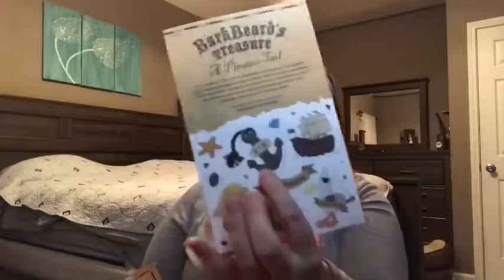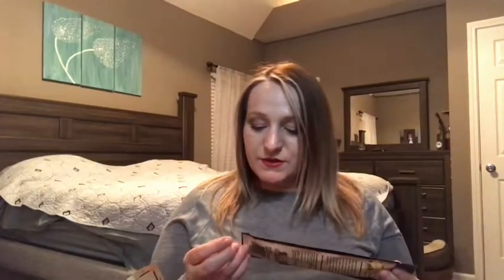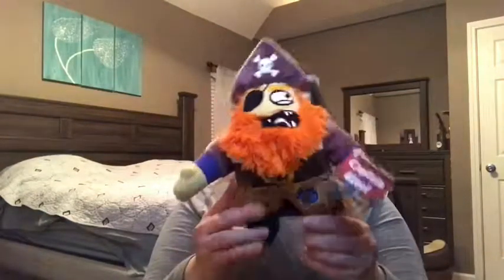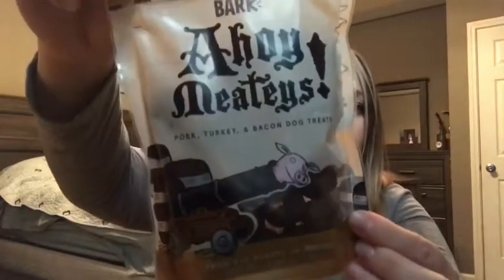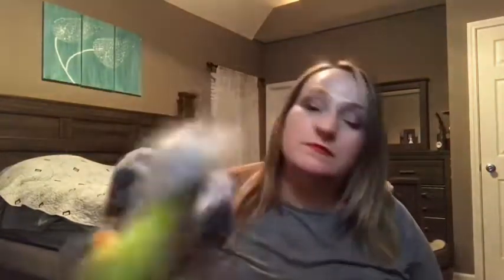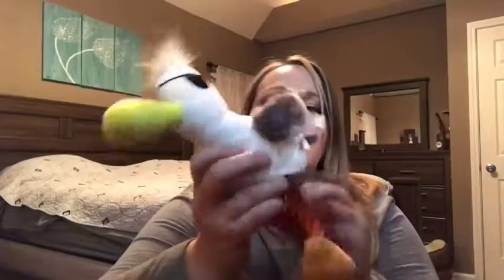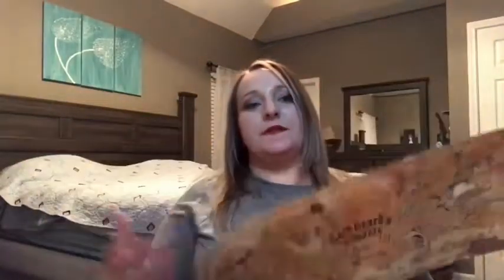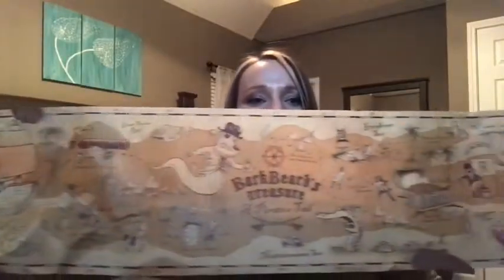April BarkBox unboxing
Hi guys! I love this subscription box. I’ve recent cut back on my subscriptions but this is one I have kept! Our dog Sadie loves them!